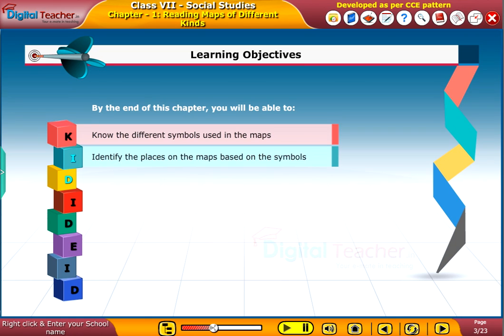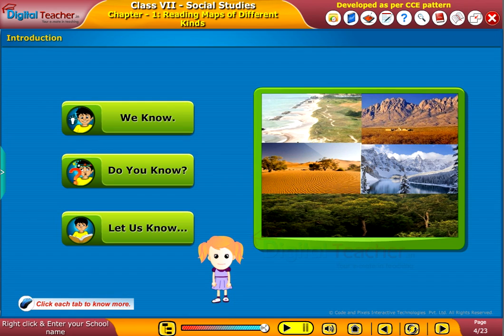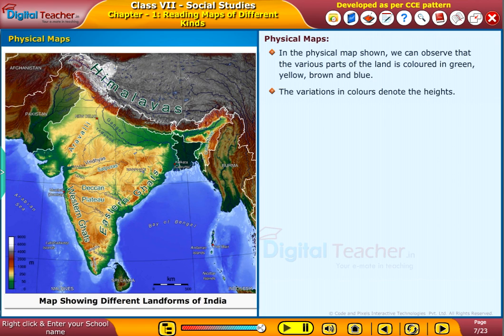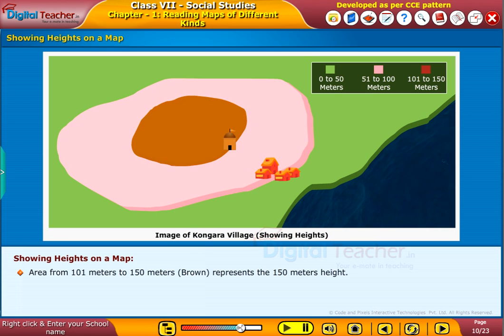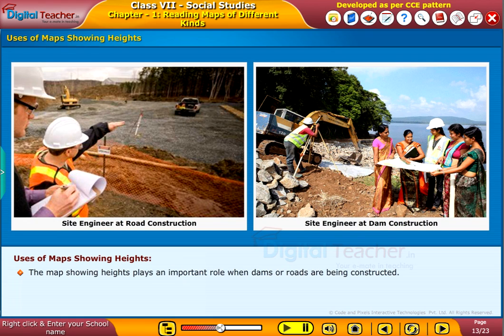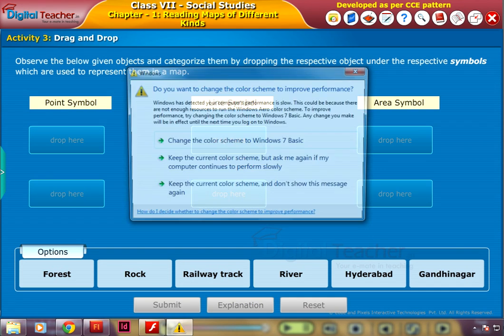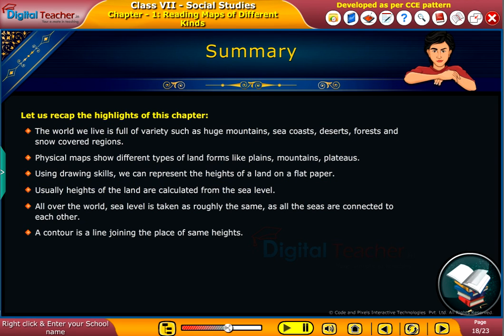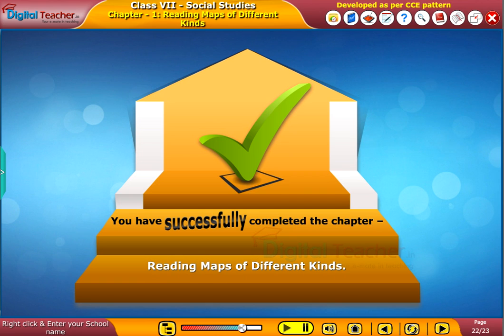Reading Maps of Different Kinds, Class 7 Social | Digital Teacher